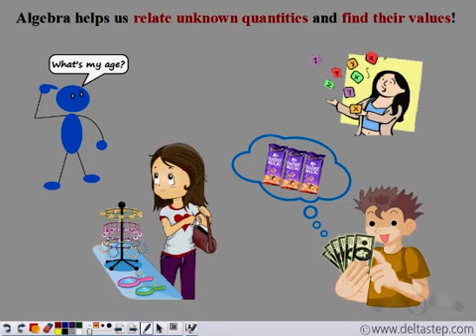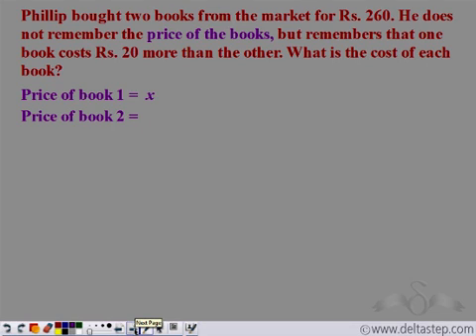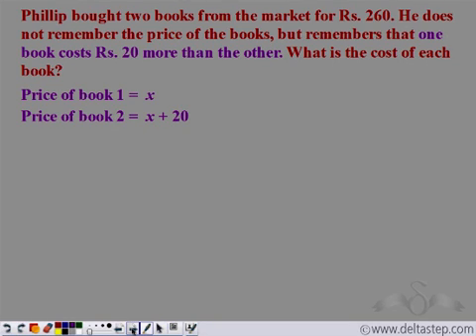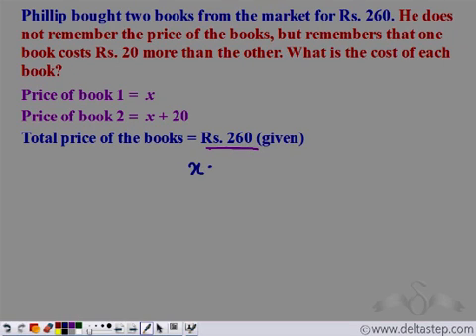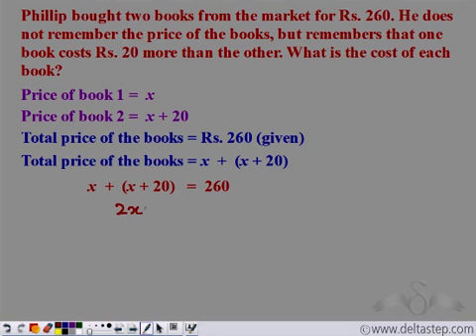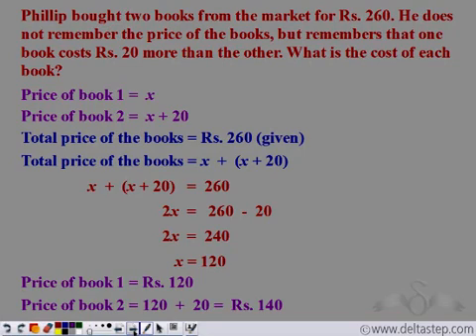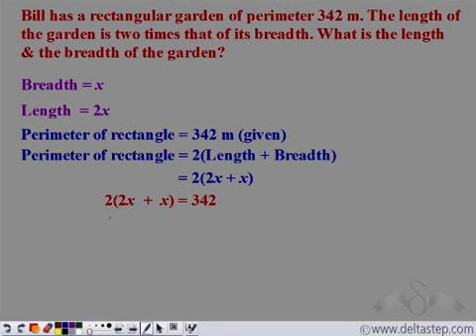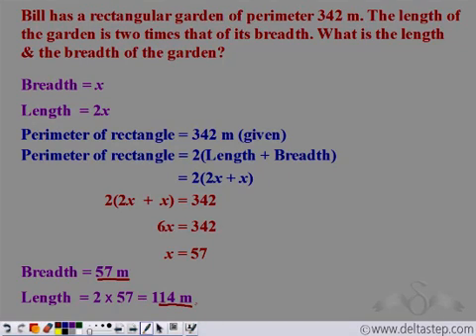Linear Equations in one variable: Word Problems 1